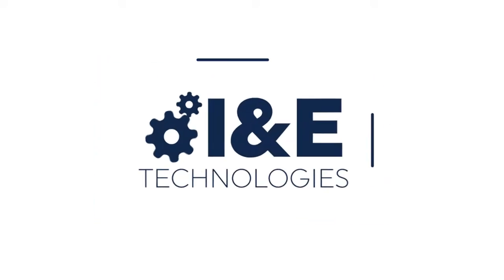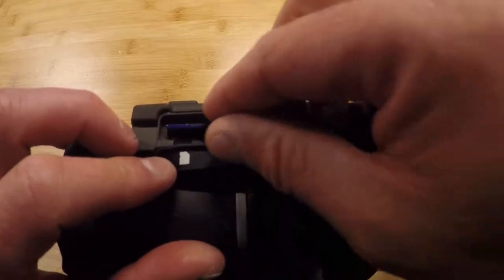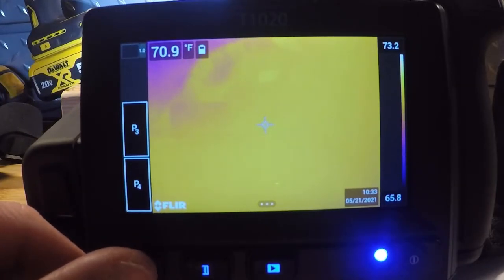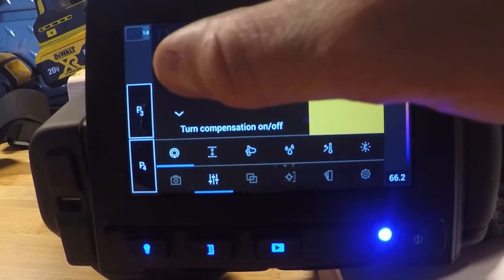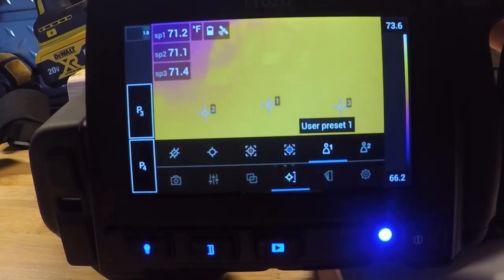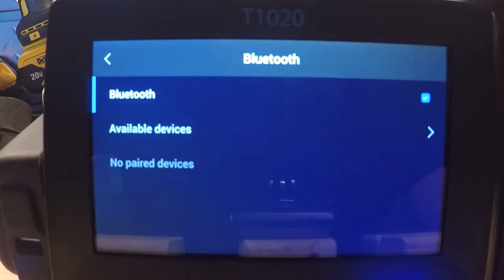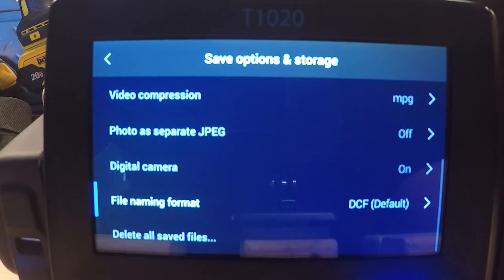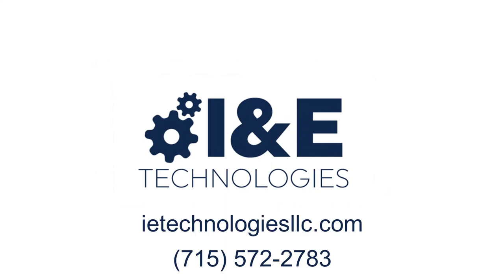FLIR T1K-Series (T1010/1020) Overview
Eric with I&E Technologies provides an overview and training video for the FLIR T1010/1020 Infrared Cameras.

00:31 - Camera Unboxing
01:02 - External Camera Overview
03:50 - On Screen Menu Overview
12:42 - Camera NUC/Instantaneous Calibration
12:58 - Setting Menu Overview